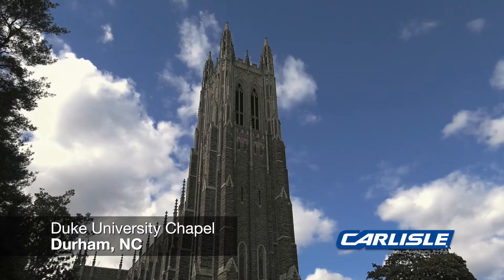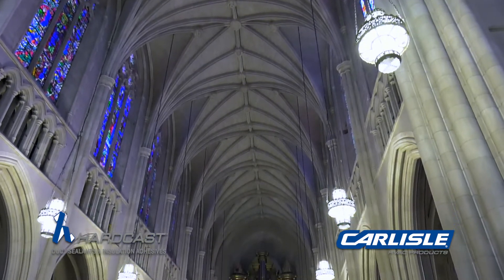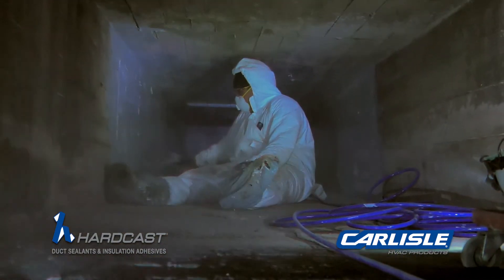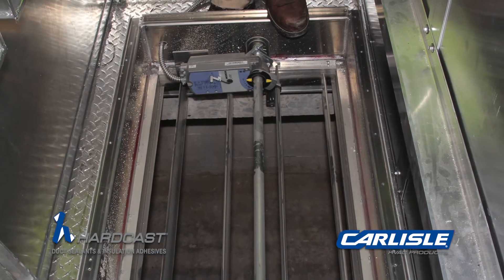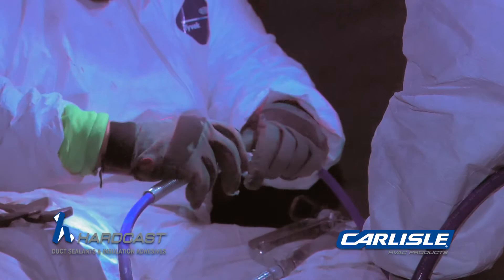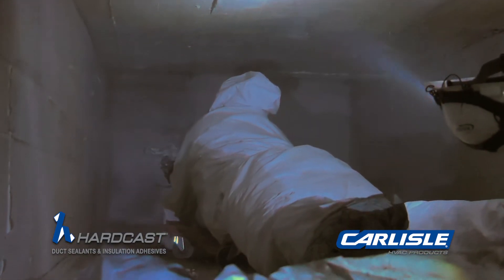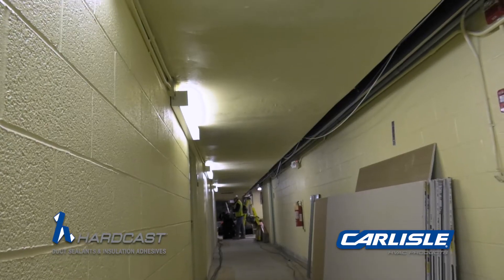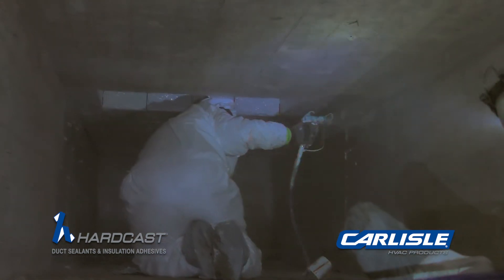Restoration of the Duke University Chapel's HVAC System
Duke University kicked off a year-long restoration project to rehabilitate the interior and exterior of the Chapel. Pur Vent, an full-service HVAC cleaning and sealing company, was tasked with restoring the entire HVAC system, including 100 ft. of underground ductwork. To tackle this project, Pur Vent chose Carlisle HVAC product - RE-500, a high performance, spray-applied, insulation encapsulant and coating for use inside the HVAC ductwork.

For the case study of this project, check out it's Project Profile